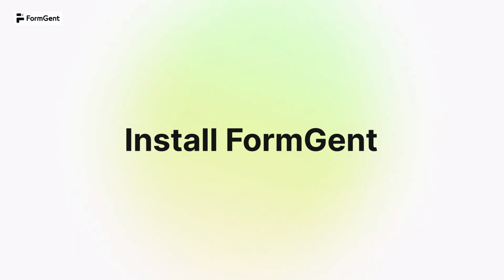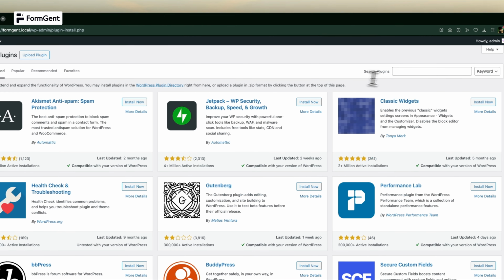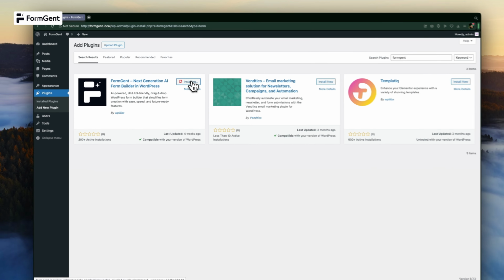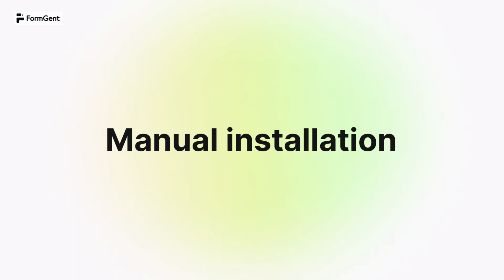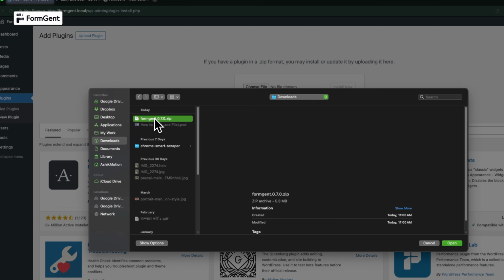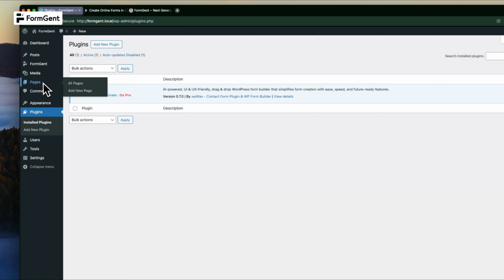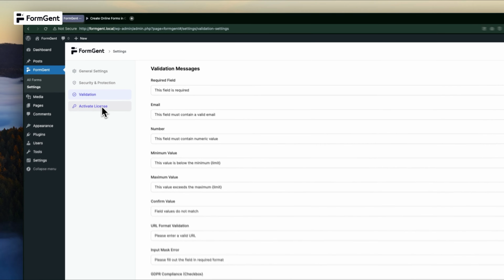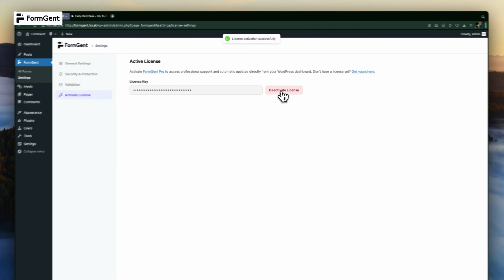How to Install & Activate FormGent (Step by Step)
Ready to unlock the power of AI-driven form building? In this quick step-by-step tutorial, we'll show you how to install and activate FormGent on your WordPress website in just a few minutes! 🧩

🔍 What You'll Learn:
✅ Where to find the FormGent plugin
✅ How to install it on WordPress
✅ Activating the plugin the right way
✅ First steps to get started with form building

💡 Perfect for beginners, developers, and marketers looking to boost productivity!

⚙️ Chapters:
0:00 -  Introduction
0:08 -  Install FormGent via WordPress Plugin Directory
0:31 -  Installing FormGent Manually
0:51 -  Activate Your Plugin
1:00 -  License Activation
1:10 -  End